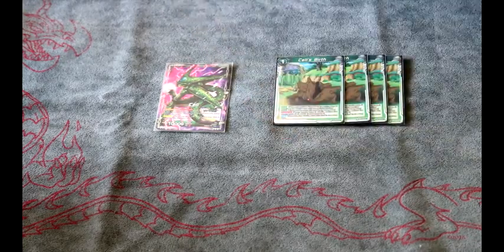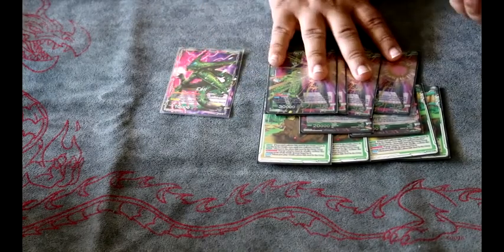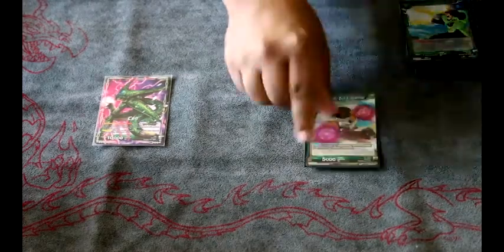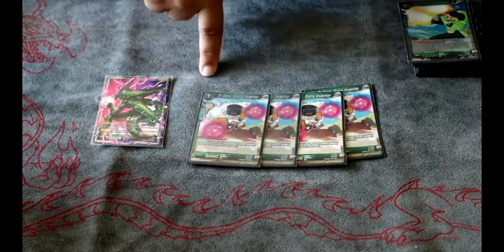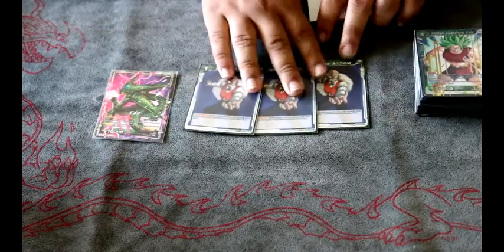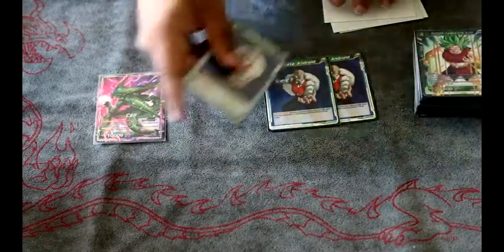*AMAZING* Dragon Ball Super - Cell Deck Profile!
This is our android 13 and cell deck profile this deck did amazing in our intensive testing and we want to bring this to you so maybe you will try it too.